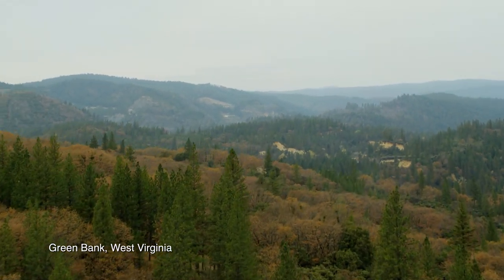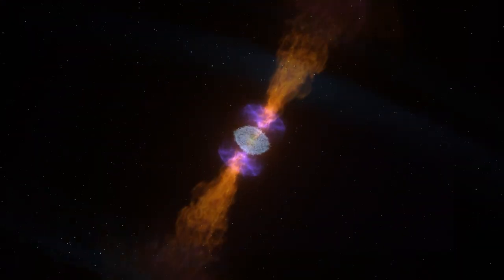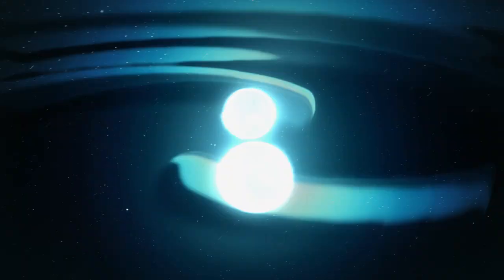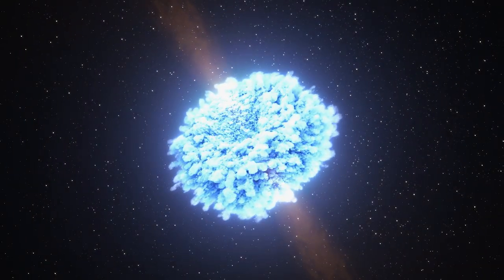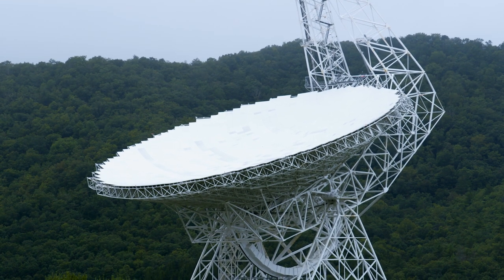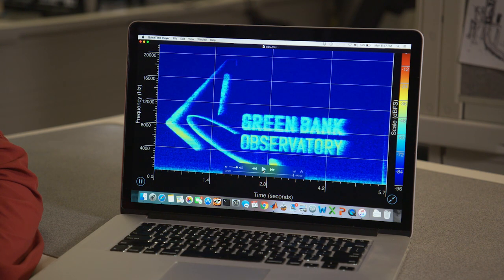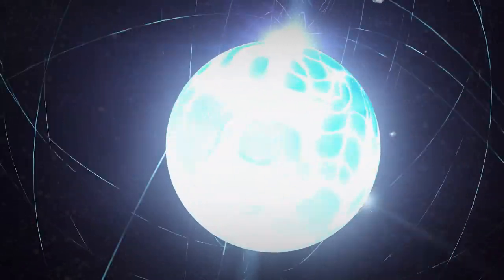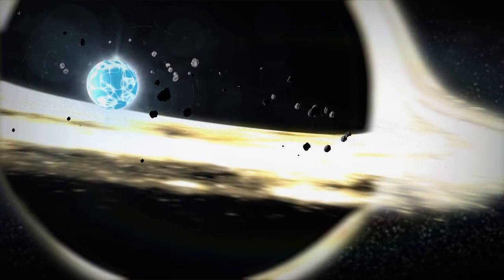Cosmic Code Breakers: Deciphering the Mystery Signal from Space!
Deep in the mountains of West Virginia, the Green Bank Observatory has been receiving a mysterious signal from deep space. Could this be a message from an advanced civilization, or is it a much stranger and violent occurrence? Visit the largest steerable radio telescope on the planet for answers.